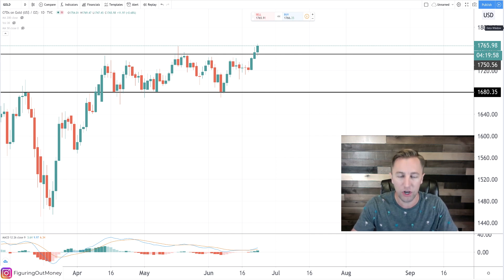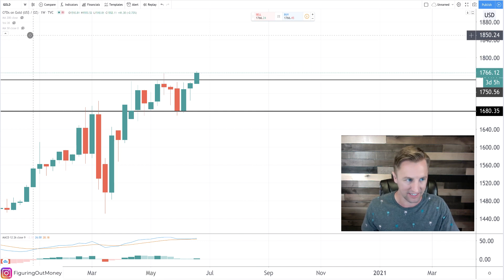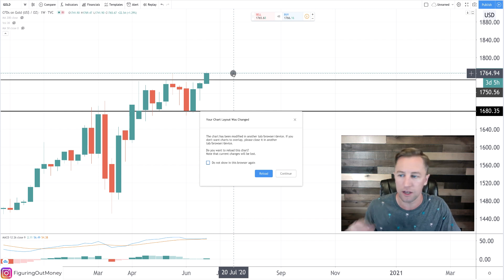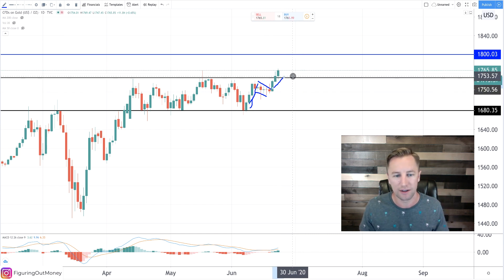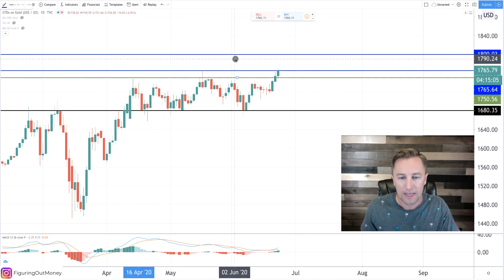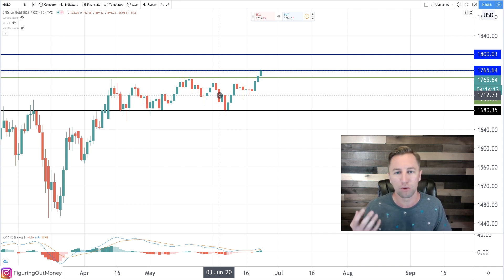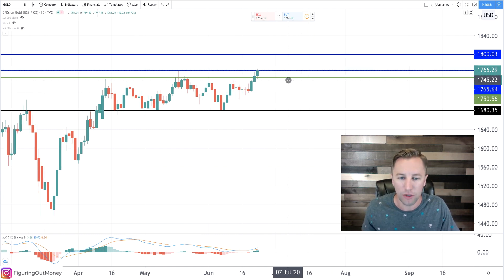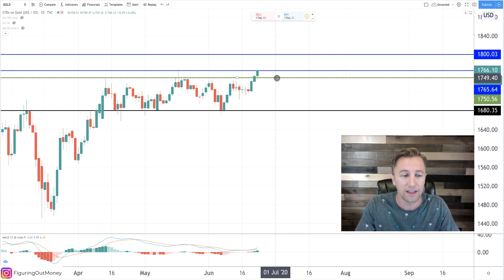Price Of Gold FINALLY Breaking Out (Will This Last?) | Gold Technical Analysis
The price of gold is finally breaking out! I use technical analysis to forecast where the price of gold is going.

the price of gold has been in a sideways channel now for 3 months and has been just going sideways. today (June 23rd 2020) gold is making an effort to break out of that channel and head higher to its next level of $1800.

Will this last or is it a false breakout? Find out here as we use technical analysis to review the price action of gold.

○ Book Recommendations
○ My Studio Setup
○ Morning Coffee